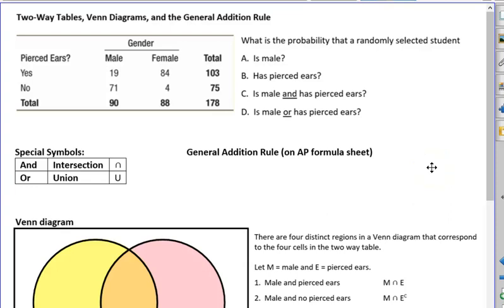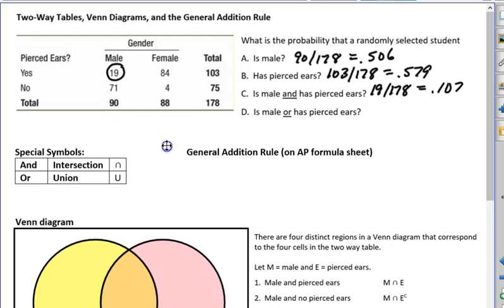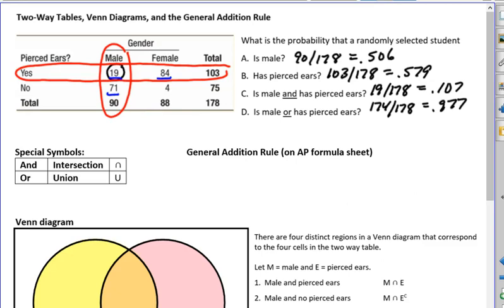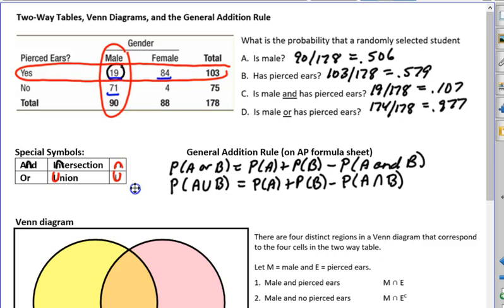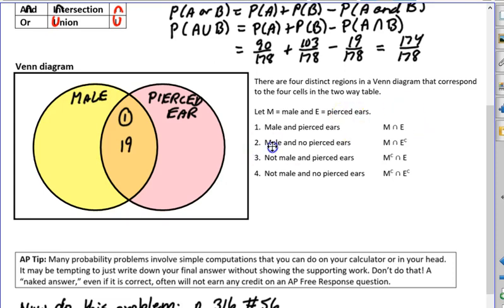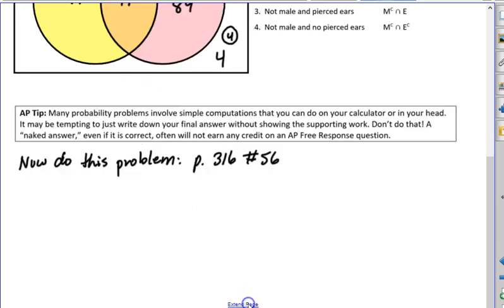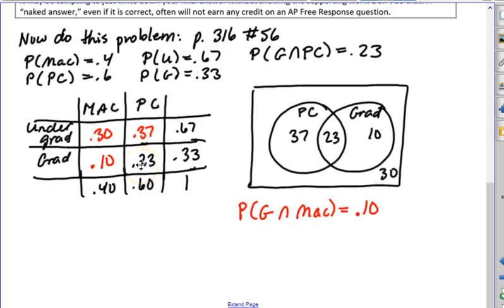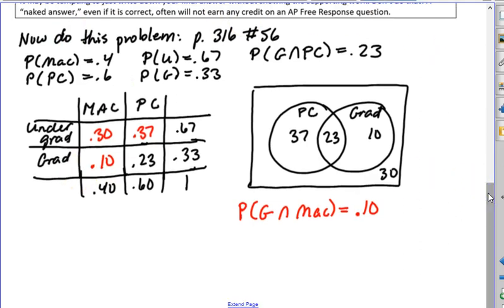5.2 Part 2 Two way tables & Venn diagrams